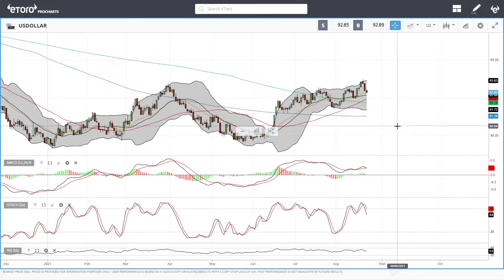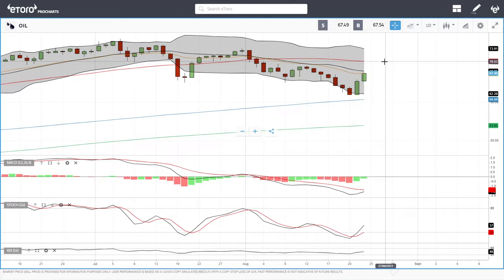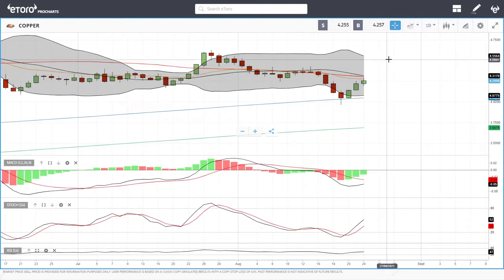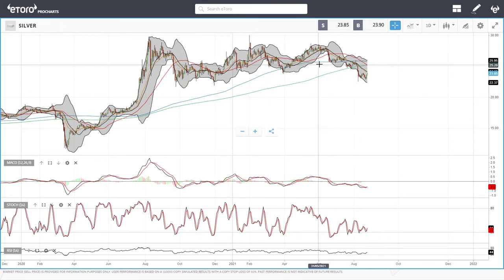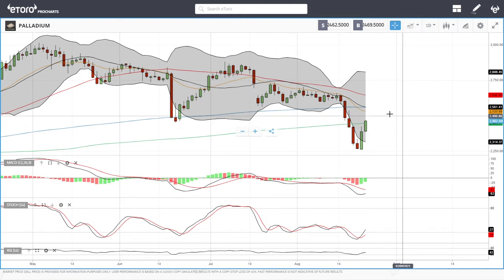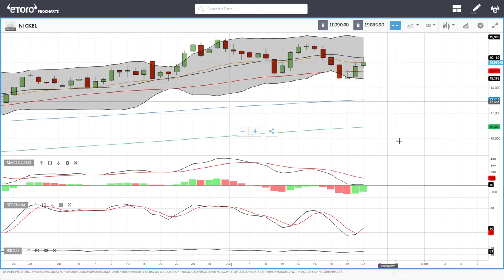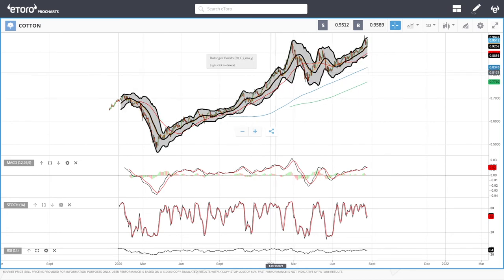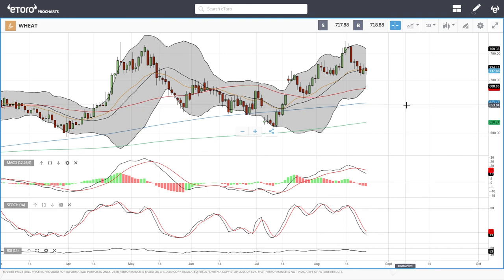WTI Oil, Natural Gas, copper, gold, silver, platinum, palladium etc. forecast for August 25, 2021